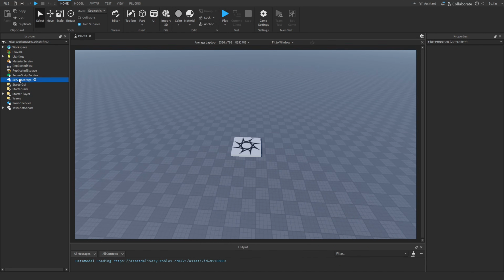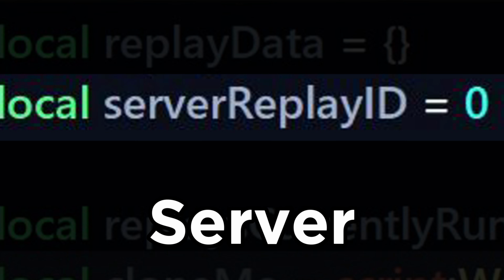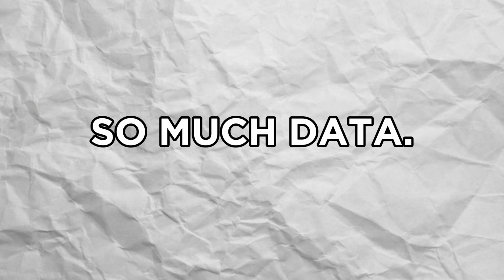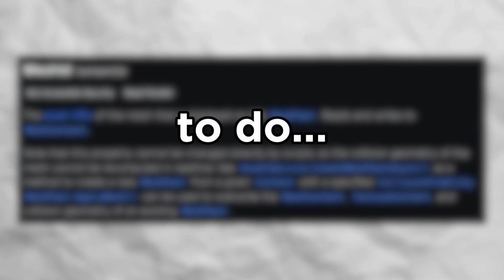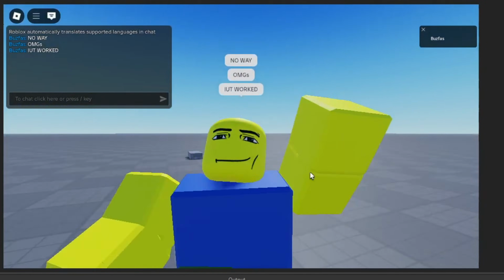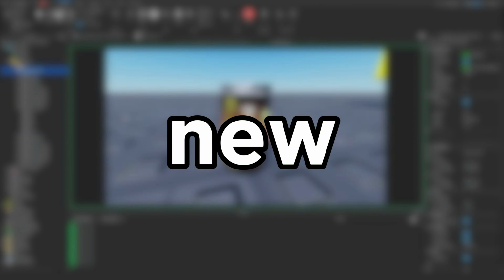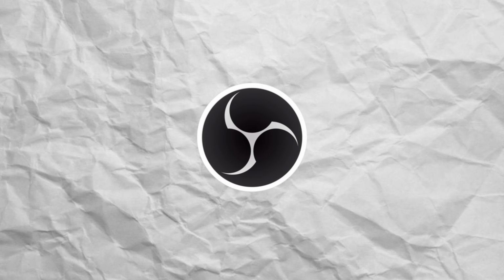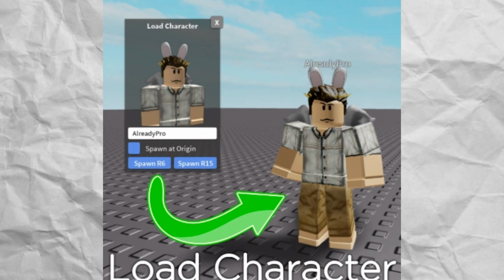TikTok got BANNED, so I BROUGHT it to ROBLOX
Watch me bring TikTok into ROBLOX.

Buzfas on all platforms (twitter, instagram,playstation) and all that other fun stuff :D

00:00 - Intro
00:15 - The Idea/Plan
00:53 - Recording System
02:27 - Playing System
03:50 - I messed up
04:39 - Fixing it :D
05:08 - Adding Chat
06:06 - Posting System
06:35 - Testing It
07:40 - PART 2 SOON.
07:57 - Outro